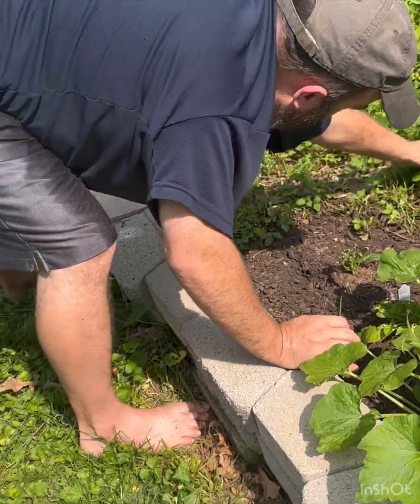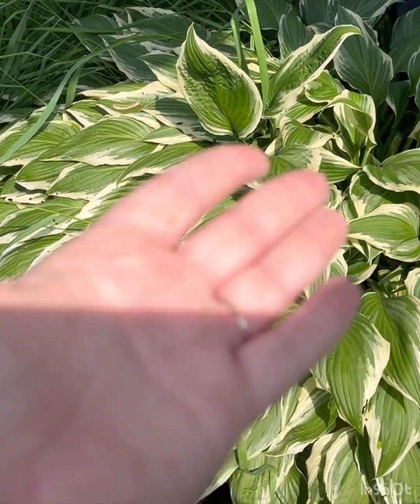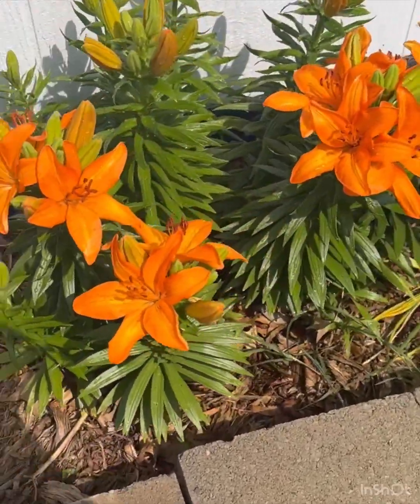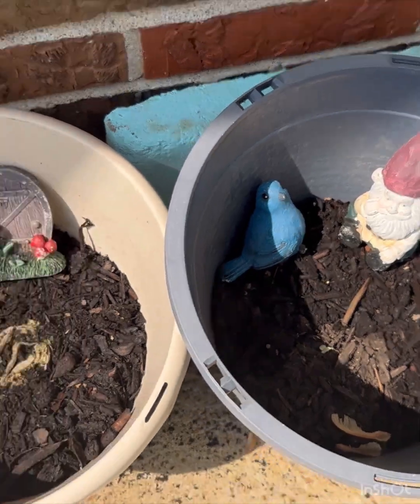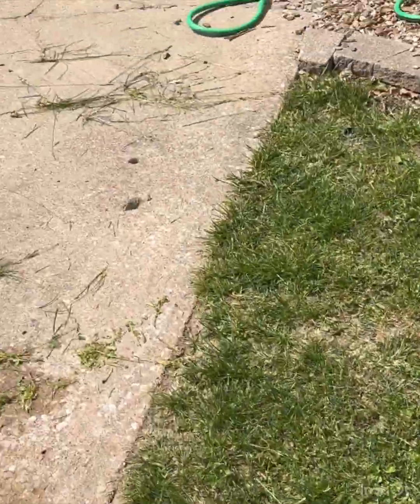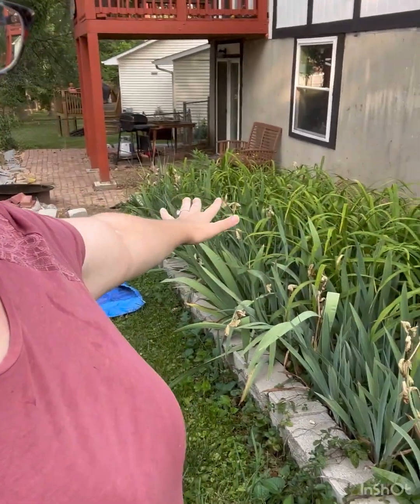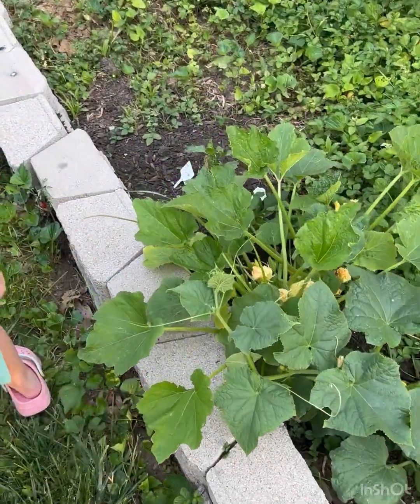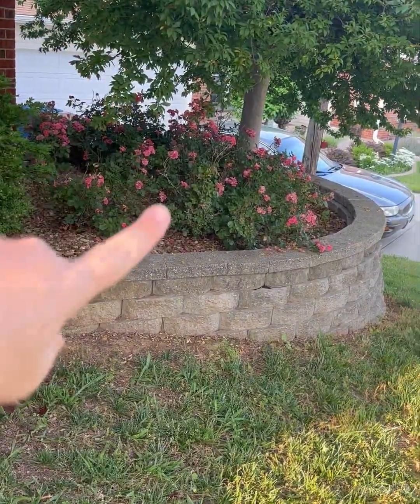Our Summer Garden Series Episode 1